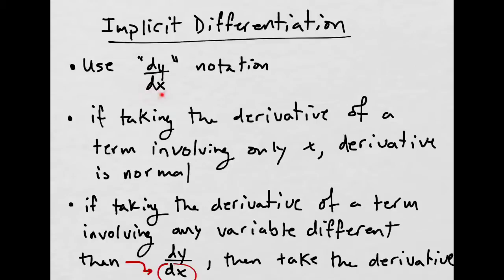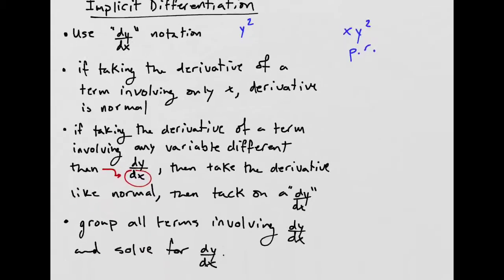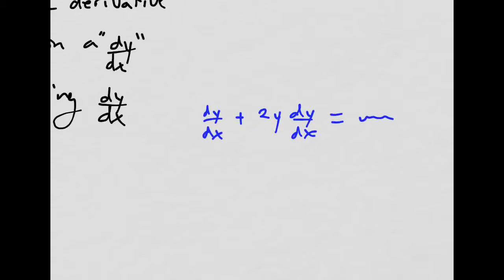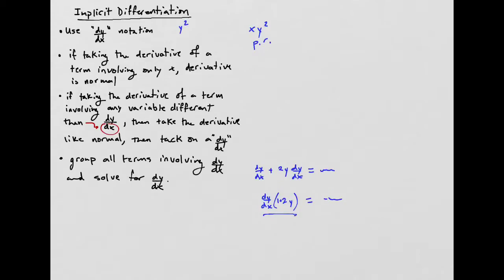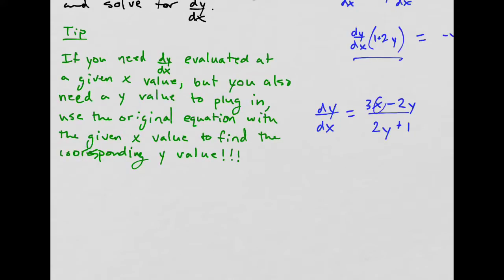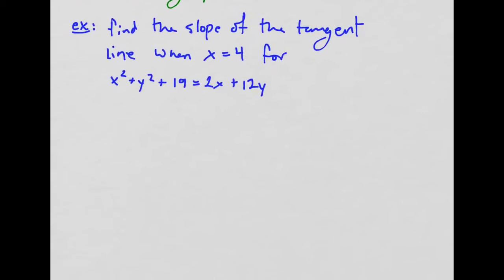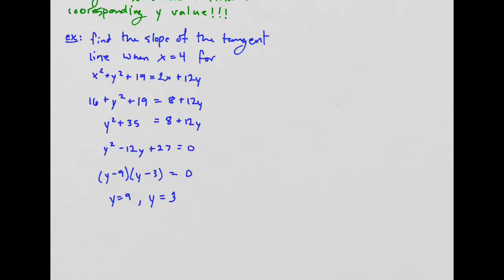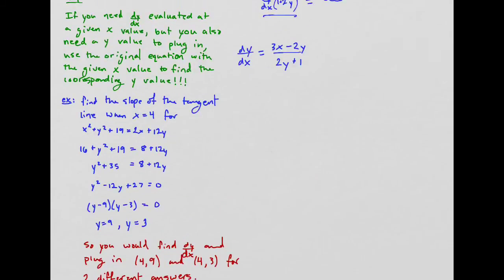Differentiation Review part 2